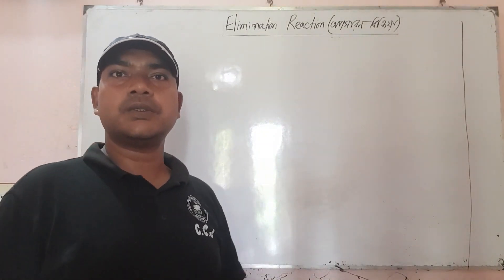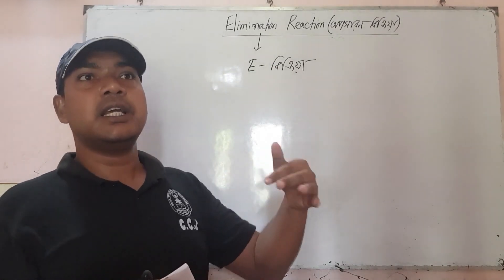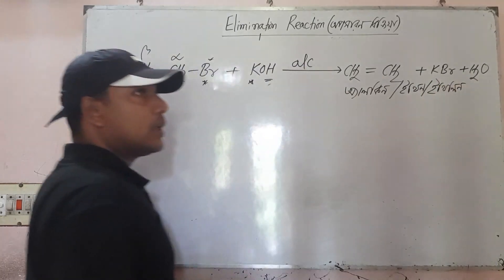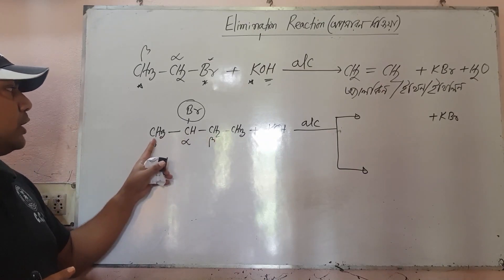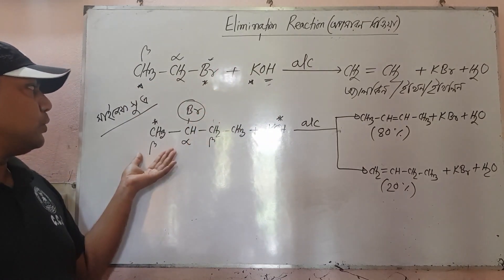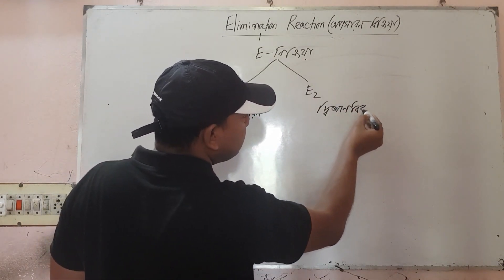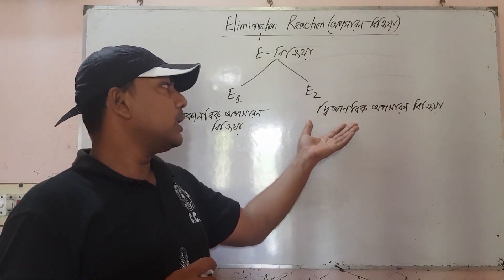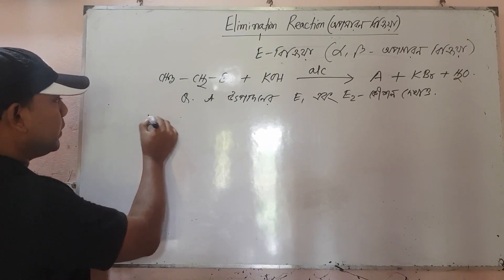অপসারণ বিক্রিয়া(১ম অংশ) / Elimination Reaction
Elimination Reactio